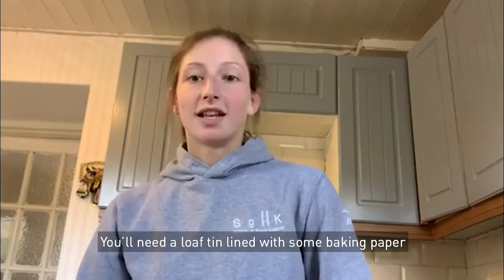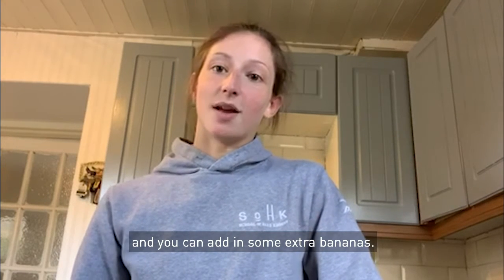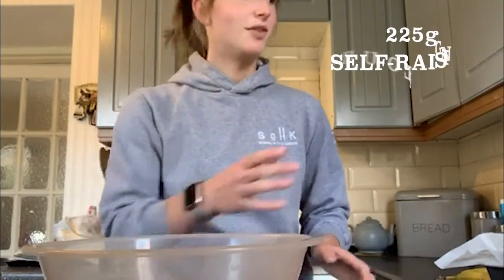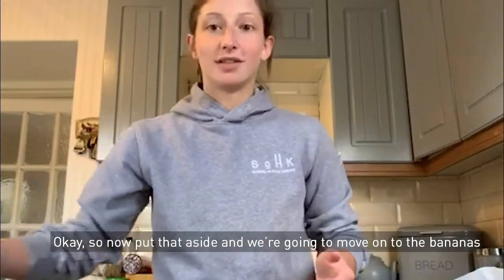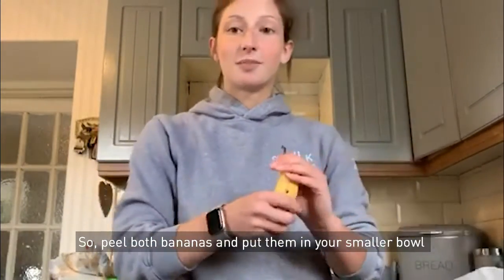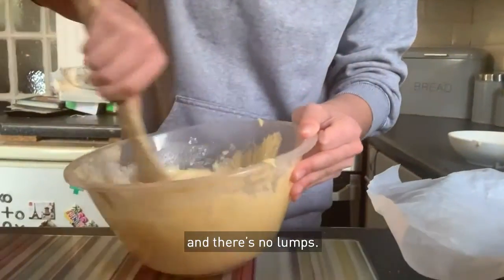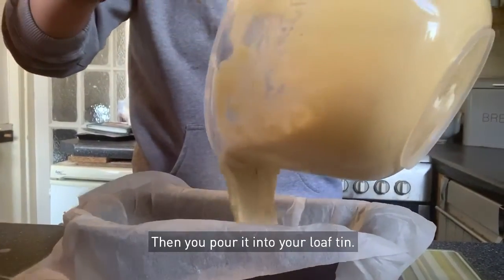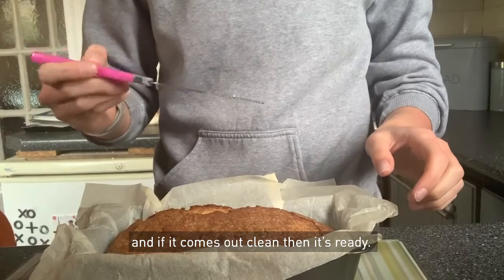Health & Nutrition | Baking Banana Bread!